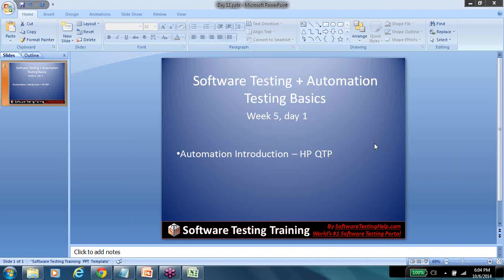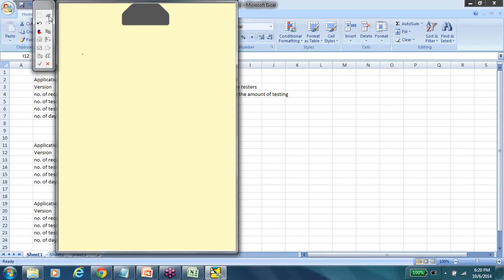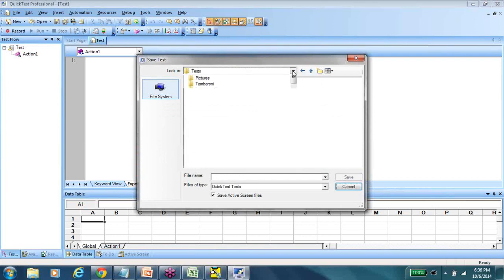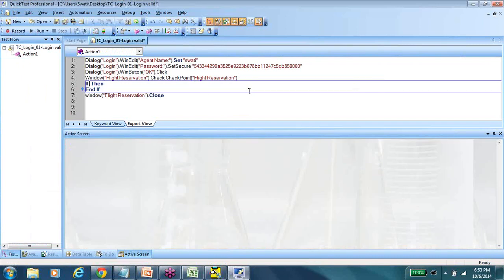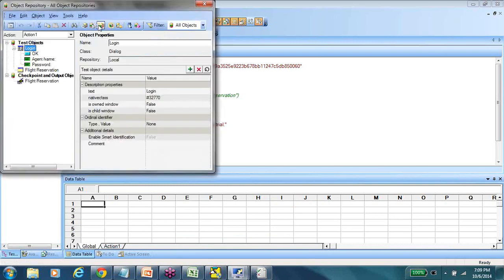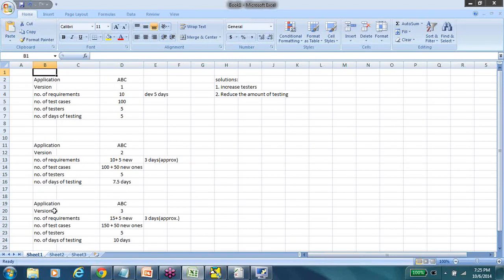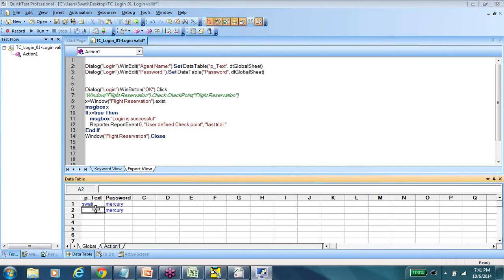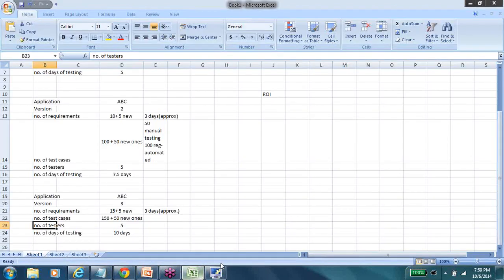QA Testing 14 Automation overview HP QTP overview